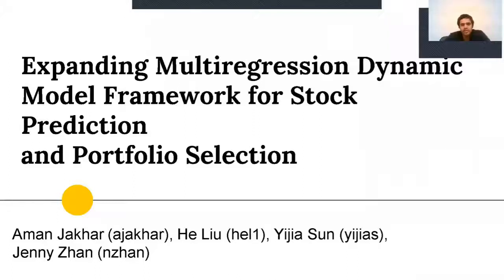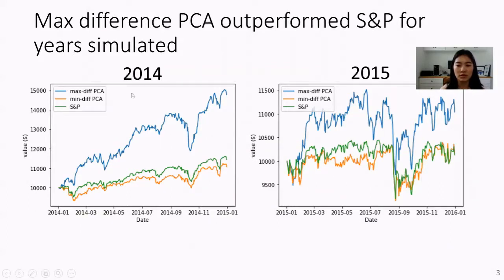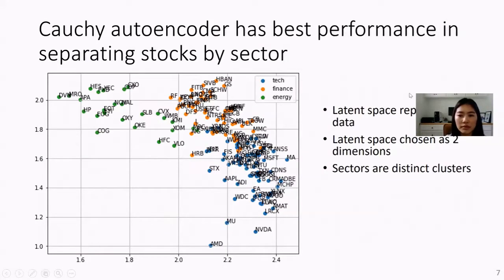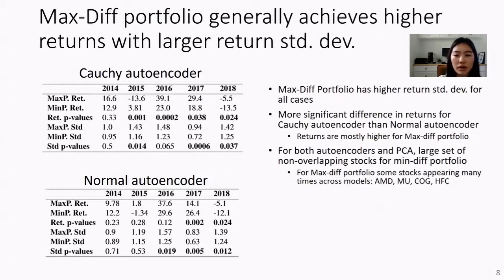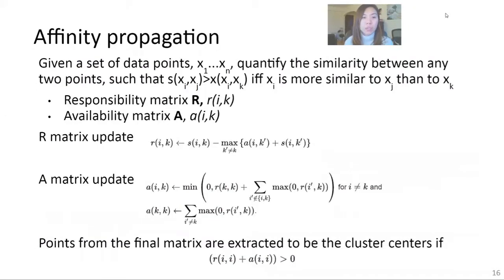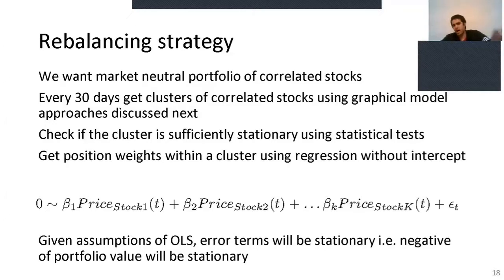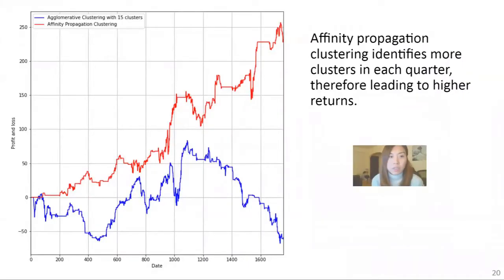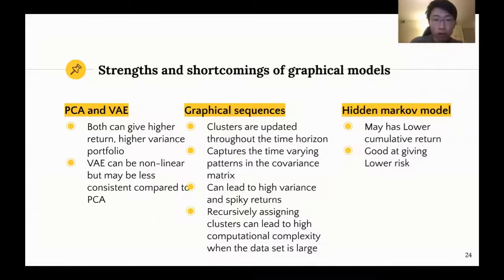Expanding Multiregression Dynamic Model Framework for Stock Prediction and Portfolio Selection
10708 Spring2020-Aman Jakhar (ajakhar), He Liu (hel1), Yijia Sun (yijias), Jenny Zhan (nzhan)